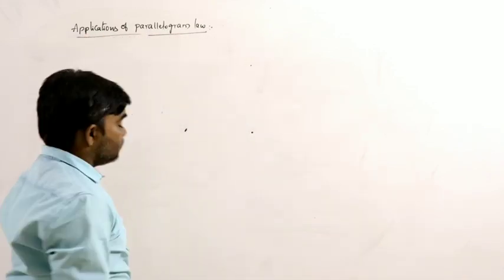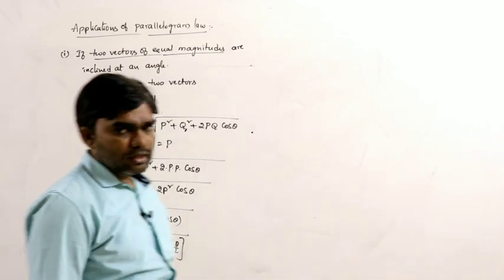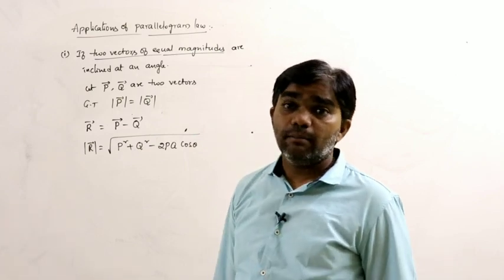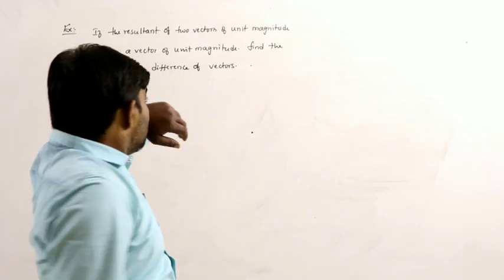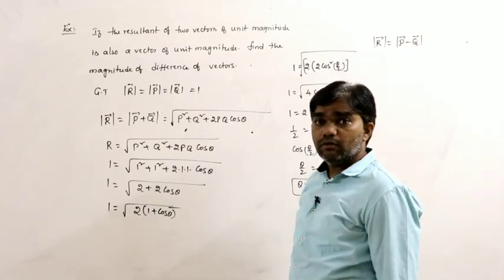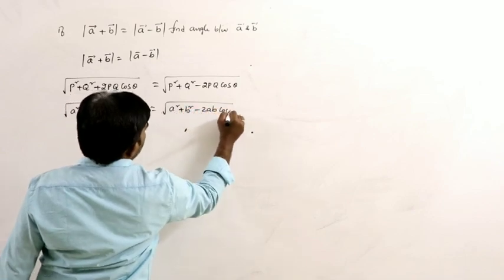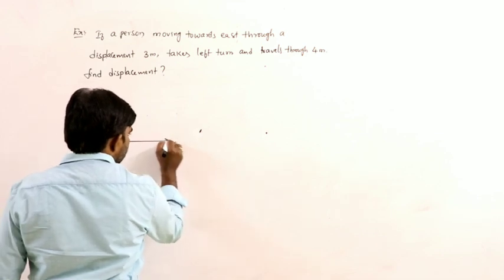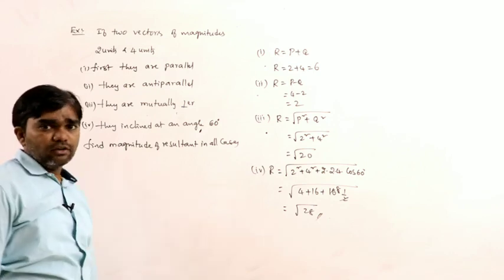NSR IMPULSE VIDEO CLASS#jr physics VECTORS#L6